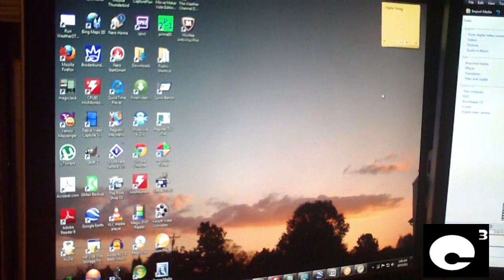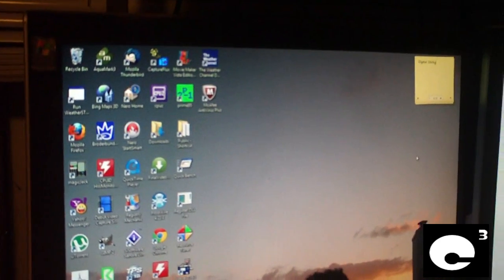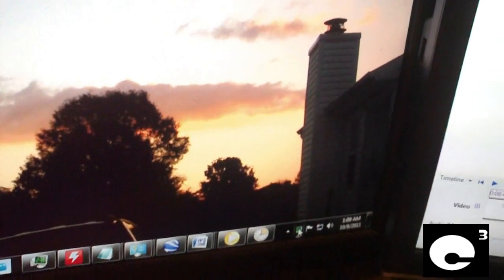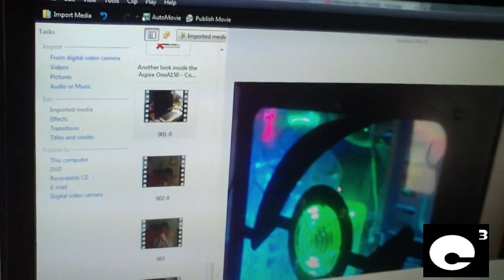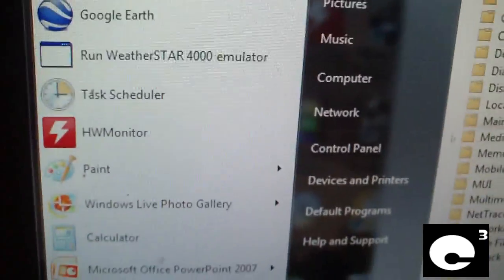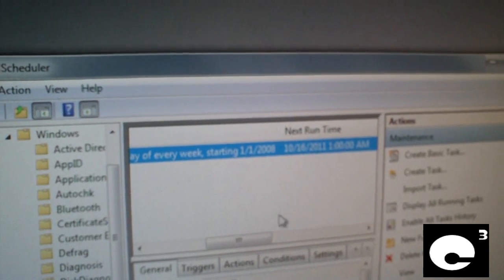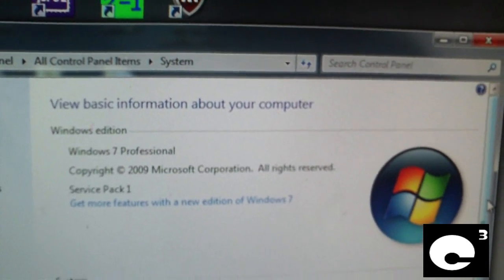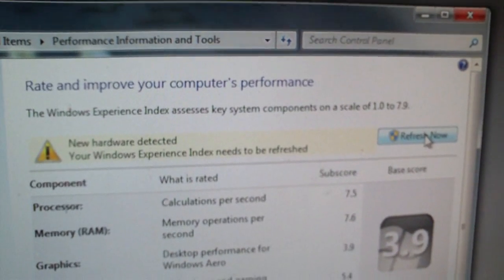How to stop the WEI Assessment from running automatically (Windows 7)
In this video, I explain how to stop the Windows Experience Index tool from automatically running no matter what you're doing. This applies to Windows 7.